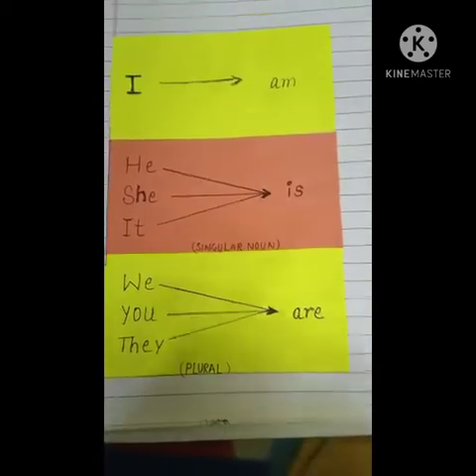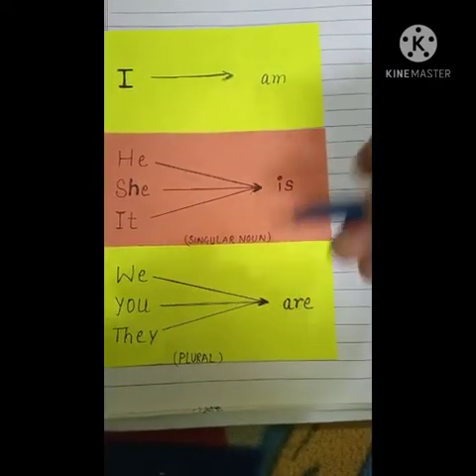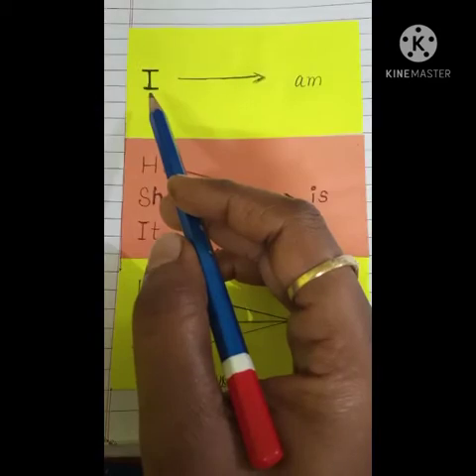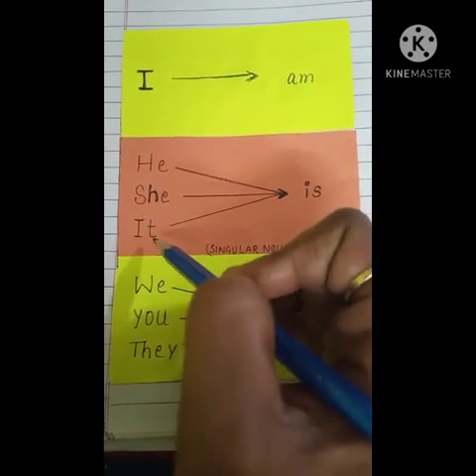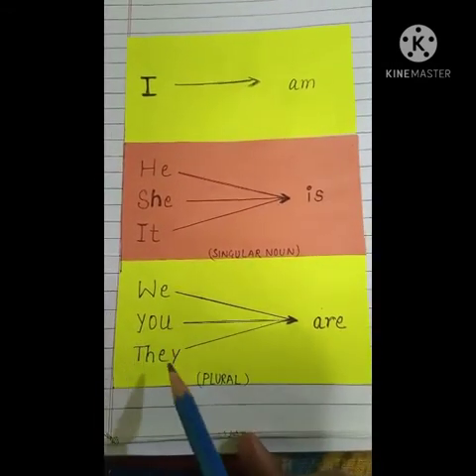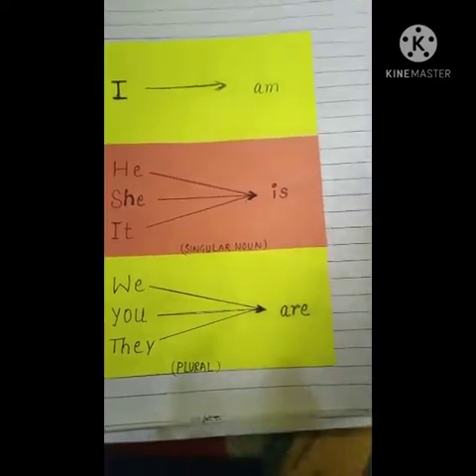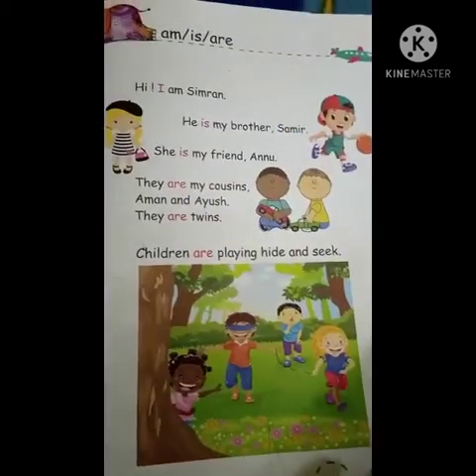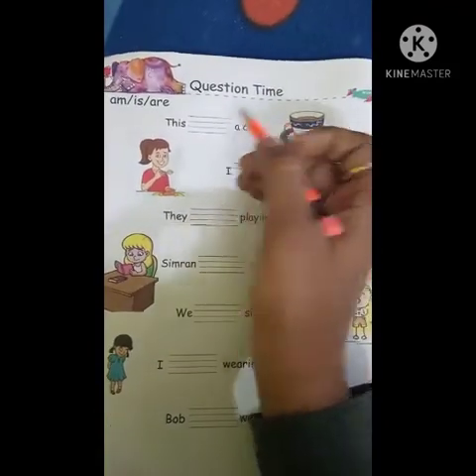KPSG/U.KG_/ENGLISH/IS,AM,ARE/MODULE 5